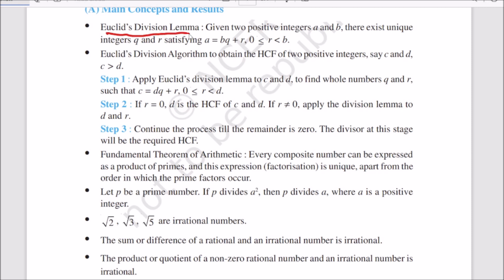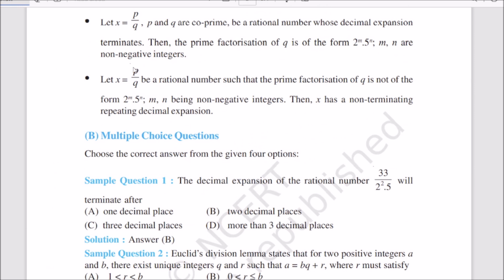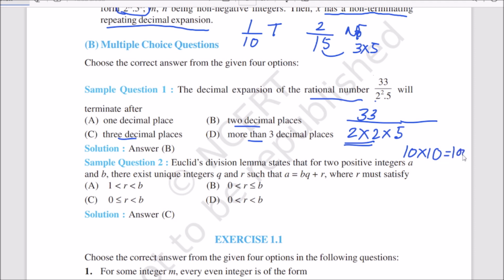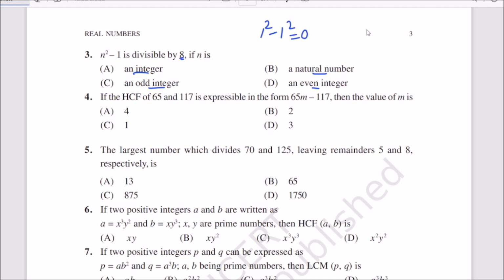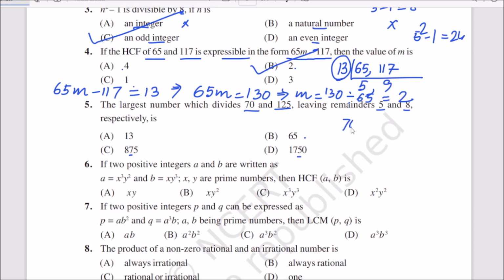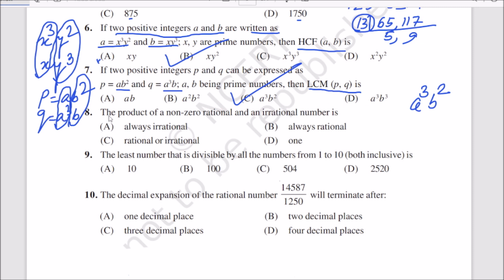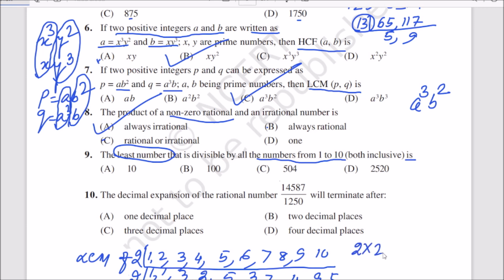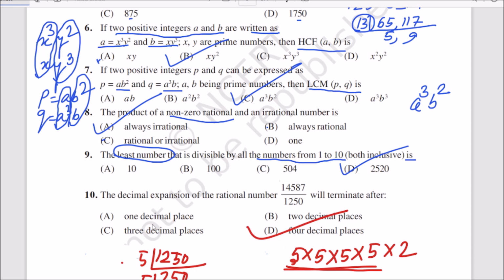CBSE CLASS 10 MATHEMATICS | MCQ REAL NUMBERS | LAST MINUTE REVISION| NCERT EXEMPLAR PROBLEMS